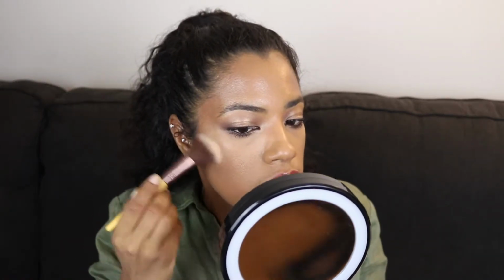Nars TAJ MAHAL and EXHIBIT A blush tutorial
I enjoy making videos here giving my own opinion on products.